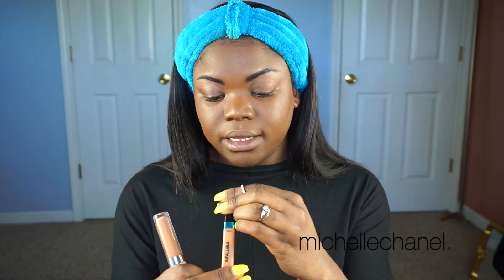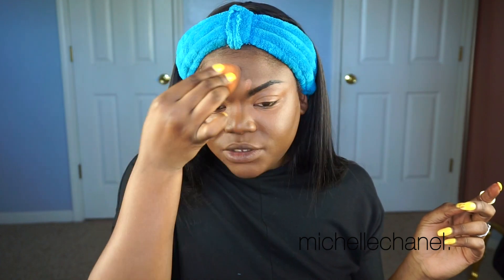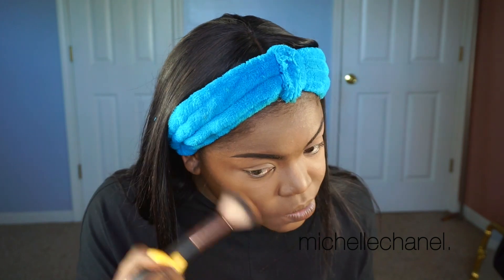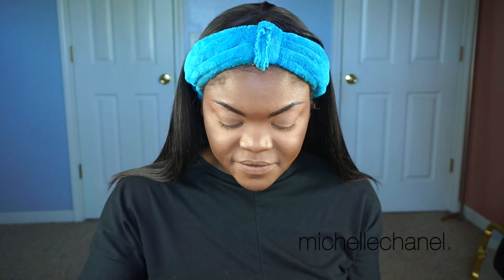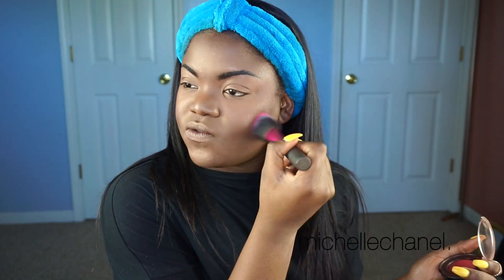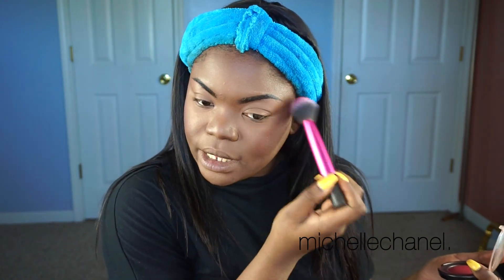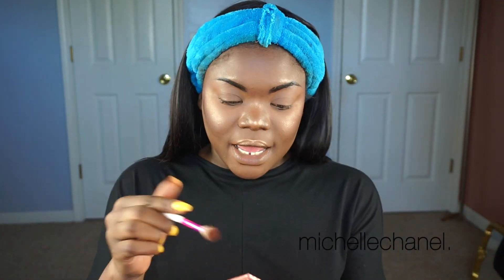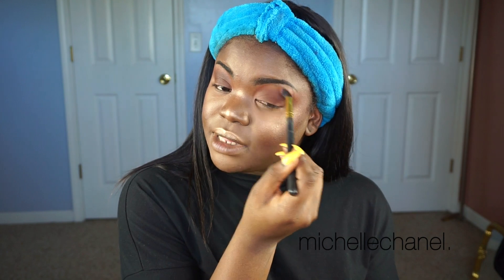EVERYDAY FULL GLAM | MICHELLECHANEL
Hey guys! Today will be a full glam video with an everyday look! enjoy!

Song: Beautiful Now Feat. Jon Bellion [KDrew Remix]